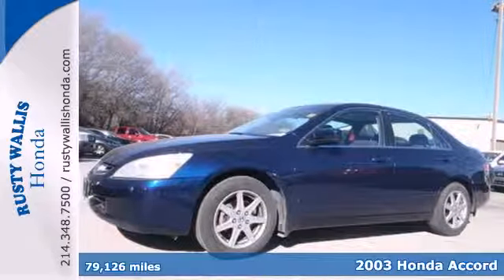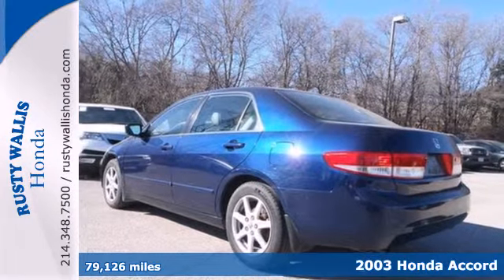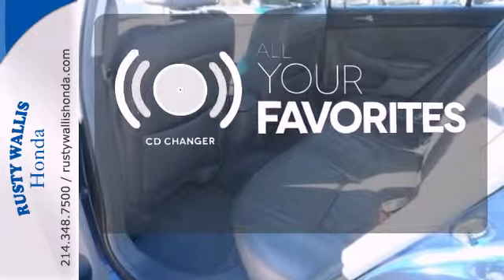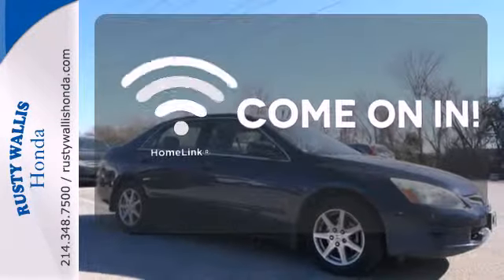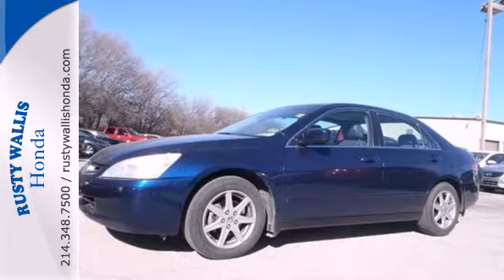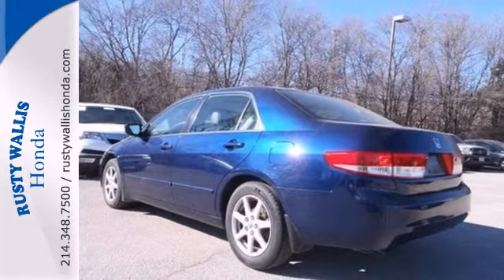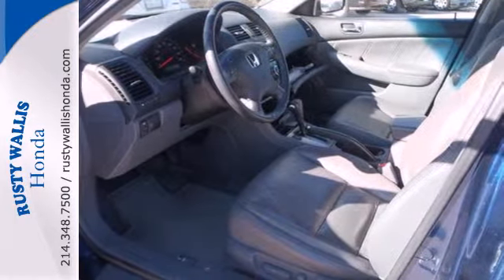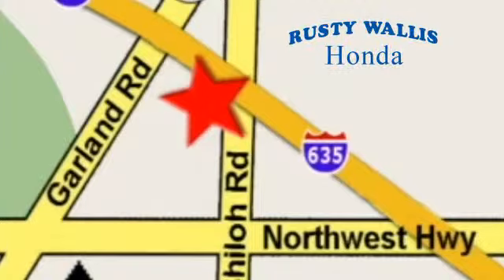2003 Honda Accord Dallas TX Fort Worth, TX 140605A - SOLD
Year: 2003
Make: Honda
Model: Accord
Trim: 5 Speed Automatic
Engine: 6 Cylinder
Transmission: 5 Speed Automatic
Color: Eternal Blue Pearl
Interior: Gray
Mileage: 79126
Stock #: 140605A
Accord EX-L, 3.0L V6 SOHC VTEC 24V, 5-Speed Automatic with Overdrive, Eternal Blue Pearl, Gray w/Leather Seat Trim, 120-Watt AM/FM/6-Disc In-Dash CD Changer, 4-Wheel Disc Brakes, ABS brakes, Air Conditioning, Alloy wheels, Automatic temperature control, Clean History Report, Dual front impact airbags, Dual front side impact airbags, Front dual zone A/C, Heated Front Bucket Seats, Heated front seats, Leather Seat Trim, Leather Seats, Local Trade, Panic alarm, Polished Alloys, Power door mirrors, Power driver seat, Power moonroof, Power passenger seat, Power windows, Remote keyless entry, Security system, Smells New, Speed control, Steering wheel mounted audio controls, and Sunroof/Moonroof. Welcome to Rusty Wallis Honda, family owned and operated for over 45 years. Honda has outdone itself with this superb 2003 Honda Accord and with these low miles at this price, it just doesn't get any better! You just simply can't beat a Honda product. It scored the top rating in the IIHS frontal offset test. Edmunds.com said, "...For much of the past two decades, the Honda Accord has been one of the most popular vehicle choices for American families. Why? No matter what year of Accord you examine, you can assume with fair confidence that it's safe, comfortable, fuel-efficient, decently powerful and above average in terms of reliability and resale value..." brbr8 Time Presidents Award winner,the most of any Metroplex Honda dealer.Customer service,integrity and character is where we proudly hang our hat. Stop in and give us the chance to impress. Remember, Every Honda purchased at Rus

Address:
12277 Shiloh Road